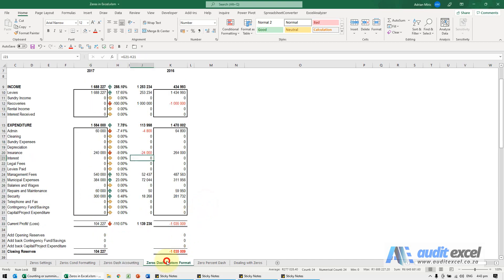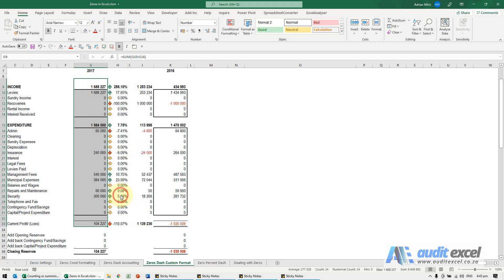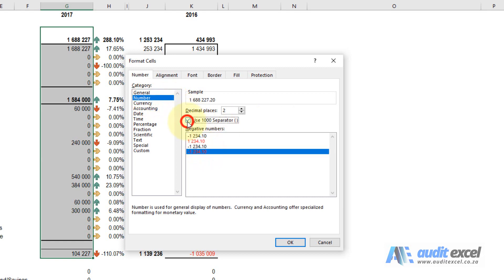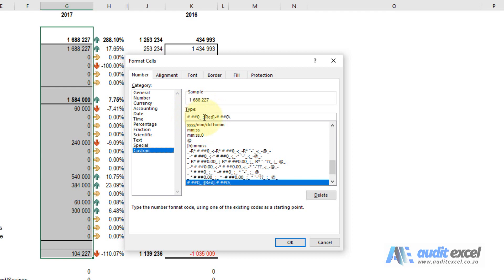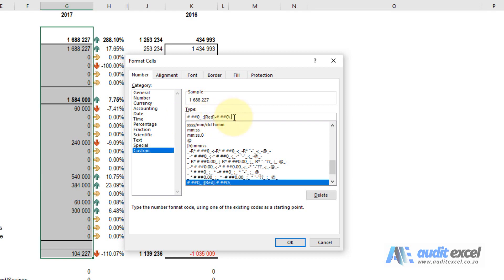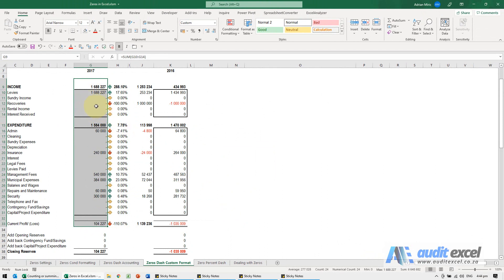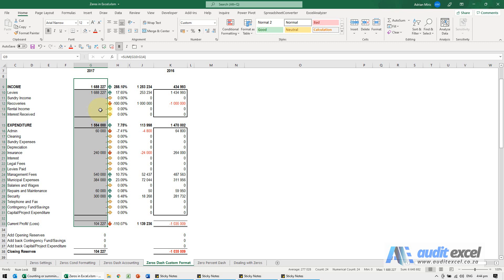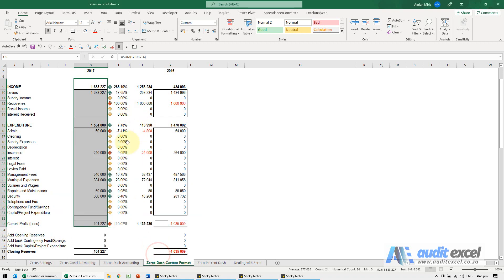Make zeros dash/ blank in Excel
00:00 Recommended way to make zeros dashes
00:10 Custom format options
00:20 Trick to make custom format code easier to create
00:35 Custom format syntax
00:46 Zero format is the 3rd part of custom formats
01:15 Zero as a blank (or anything else)

Our preferred method to change zeros into dashes or blanks in Excel.